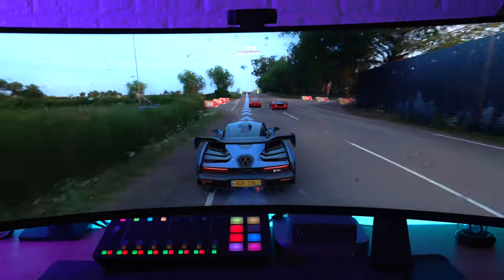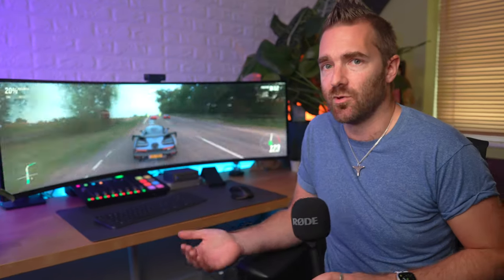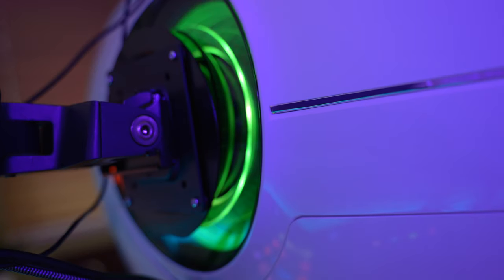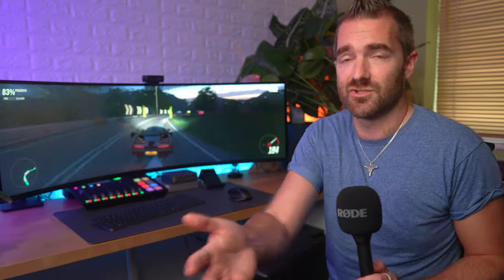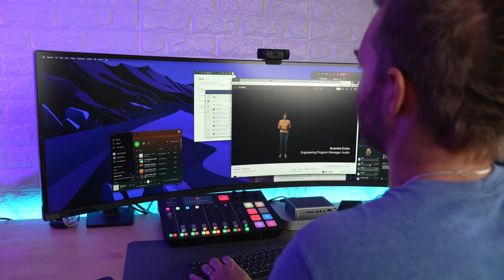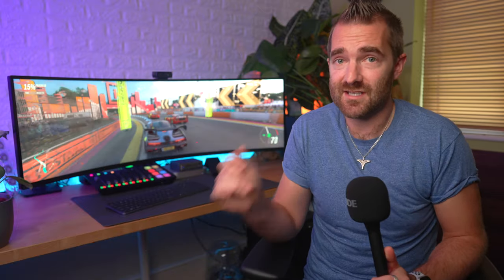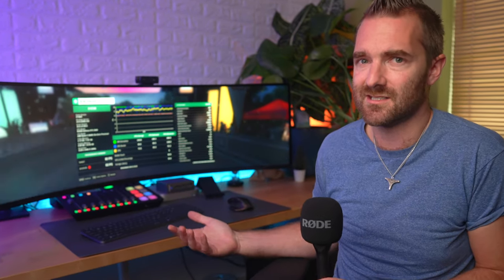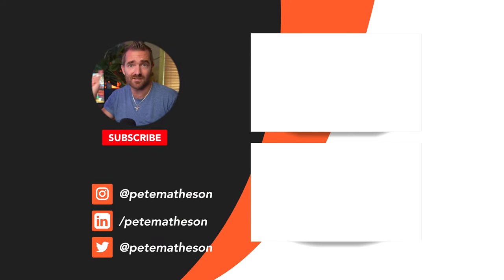Upgrading to the 49" Samsung Odyssey Neo G9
Ergotron HXHD Mount

But is this Odyssey Neo G9 worth it?

👨🏽💻 Samsung G7 Monitors
👨🏽💻 THE cable you will need for your Mac or MacBook Pro to get 120hz

0:00 The only honest review on YT right now (probably)
0:43 What's new?
1:25 Two HDMI Ports
1:29 One Display Port
1:32 Quick Buttons
1:39 Price in the UK/the US
2:30 The Curve
3:15 Back Lightning
3:38 Cable Management
4:02 Big Problem
4:25 The Solution to the Big Problem
5:24 The Performance on Windows
6:01 The Performance on Mac OS
7:11 Picture-by-Picture Mode
7:40 Picture-in-Picture Mode
8:23 HDR 2000
8:35 Cons
8:50 HDMI
9:47 Customising
10:07 Tutorial: How to Win a FREE Desk Mount

🌵 NEW HERE? 🌵

--SMPOST--I took the plunge and upgraded my 49" Samsung G9 to the newer G9 Neo Model. But is it worth the upgrade?